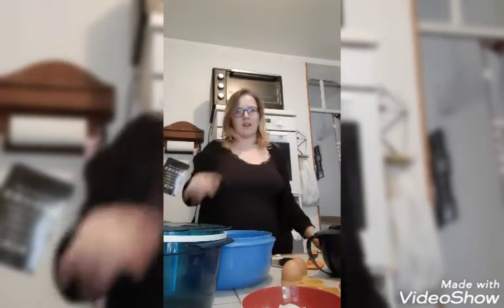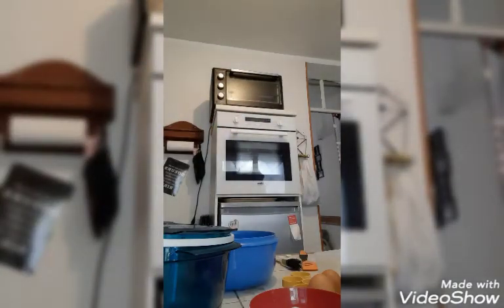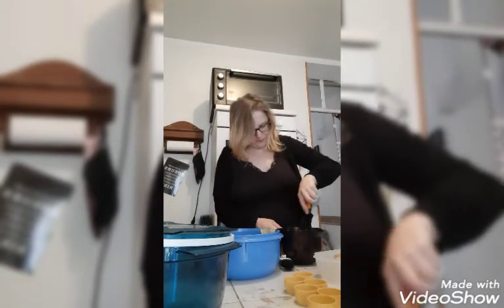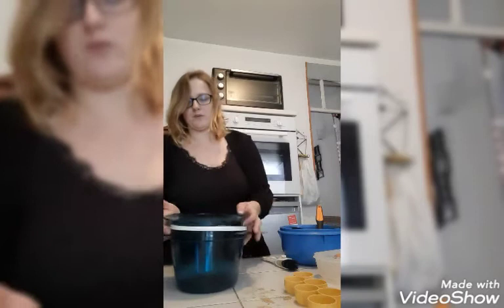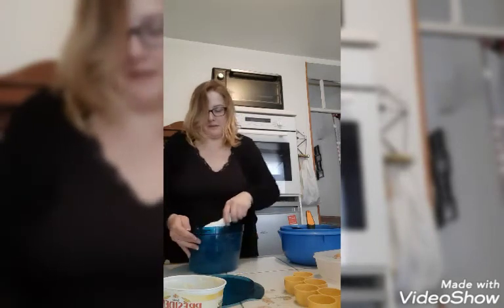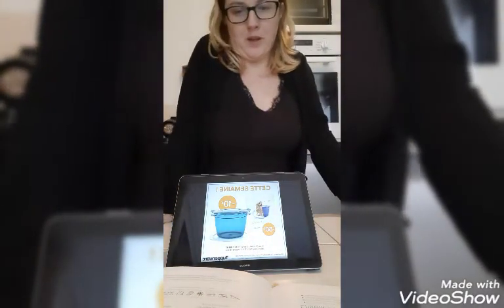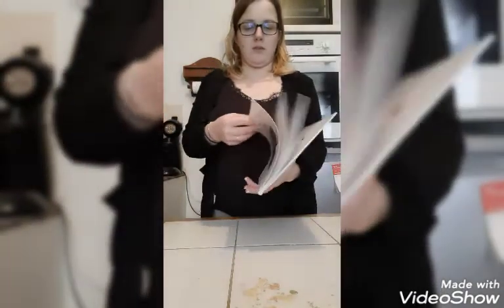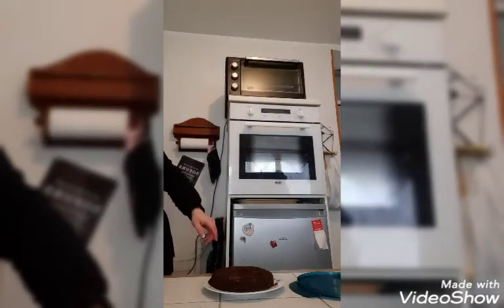Recette : Chocolatine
Bonjour les Partageuses et partageurs ☺️,

Cette semaine un indispensable pour des recettes simples et efficaces mais aussi rapide.

Pour cette recette il faut :

〰️ Les ingrédients :
➡️ 2 œufs
➡️ 100g de sucre
➡️ 70g de farine
➡️ 100g de chocolat
➡️ 80g de beurre
➡️ 10 g de beurre mou

〰️Les ustensiles:
➡️ Pichet microcook
➡️ Microcook 2,25l
➡️ Spatule silicone
➡️ Pinceau silicone
➡️Bol batteur

La promotion du microcook dure jusqu'à dimanche 18 octobre 2020

Il y a 3 façons de profité de cette offre :
- On en parle aux copines, on en vend 6 et on obtient en plus le cadeaux prise de rdv
- On m'appelle pour passer commande
- On me demande mon code eshop.tupperware.fr et hop on commande directement 😉